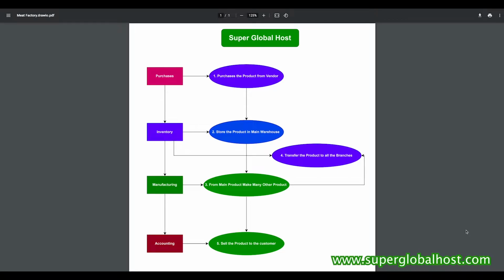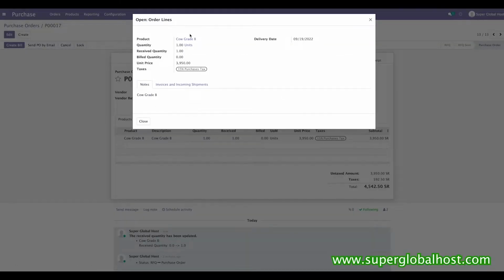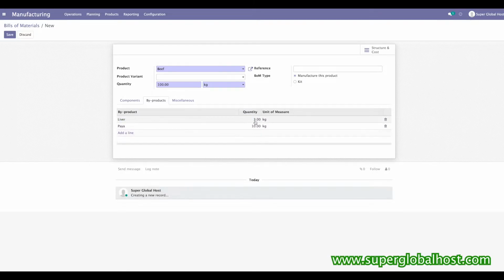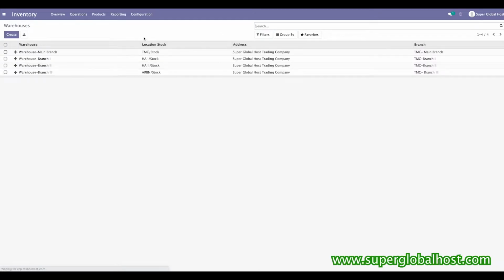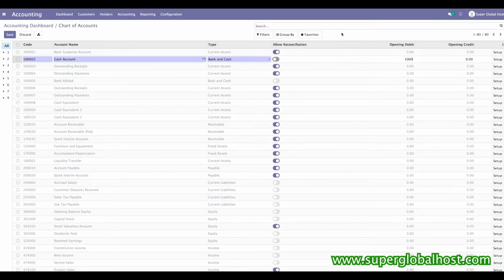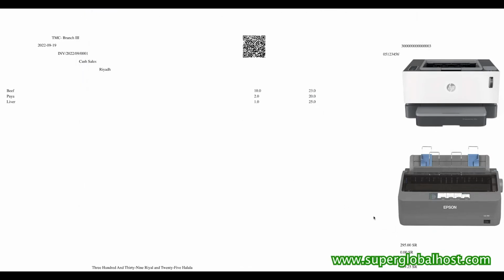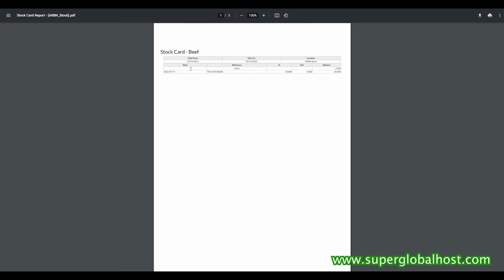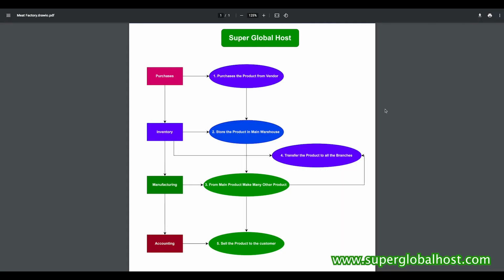Run a complete production factory or Cow or Chicken Farm.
You can click on the time beside each title to show that directly.
1. How can configure a product  2:14
2. How can set costing method of a product 3:14
3. How can create Purchase Order 5:03
4. How increate quantity of product after purchases and show the product move 8:17
5. Show report of product purchase price 12:29
6. Production of product from other product 13:52
7. Transfer the product from one Branches to another Branches 24:42
8. How can set opening balance 32:04
9. How can create invoice for the Customer 33:33
10. How print invoice in Lajer or Dot Matrix Printer 39:10
11. How check Executive Summary, Tax, Sales, Journal, Balance sheet Report 41:36
12. How check Inventory Report 48:01
13. How check Product Move activities 51:04
14. How can manage user Language, password 55:06